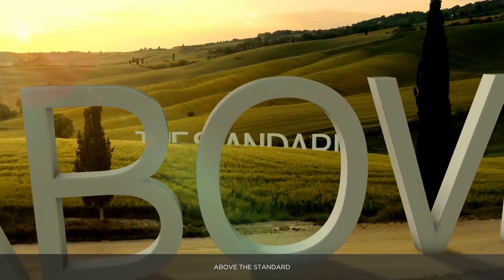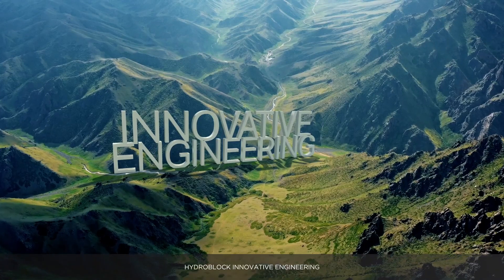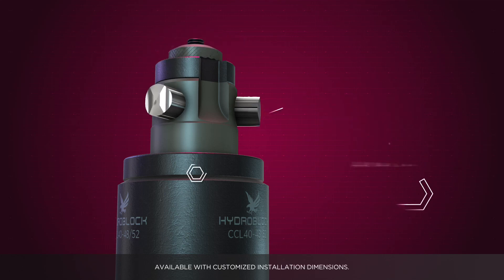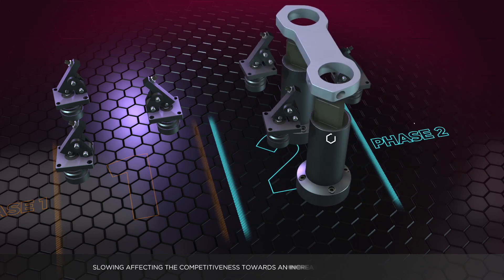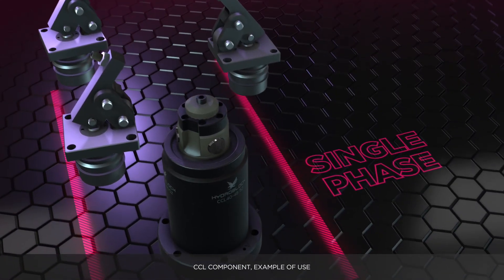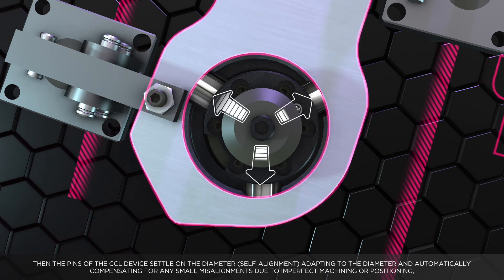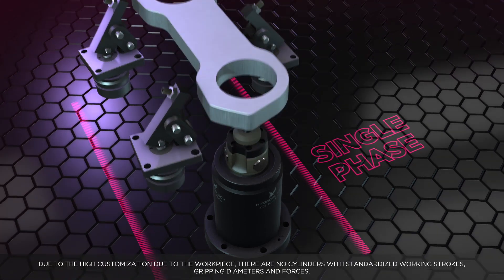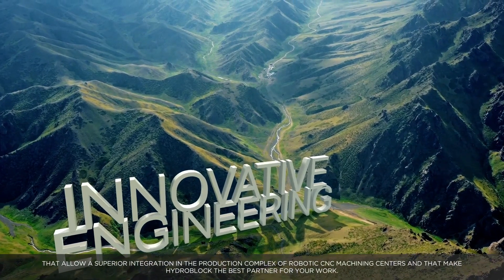Cilindros hidráulicos para centros de mecanizado y máquinas transfer CNC - MAQUINARIA INTERNACIONAL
Cilindros hidráulicos para utillajes de mecanizado para centros de mecanizado de control numérico CNC y máquinas transfer para mecanizado de piezas en alta serie.

HYDROBLOCK es una empresa líder en el diseño y construcción de elementos de sujeción, bloqueo y amarre de pieza con cilindros hidráulicos para útiles o utillajes de mecanizado empleados en centros de mecanizado y máquinas transfer.

Todos los cilindros hidráulicos y componentes para sujeción de piezas en útiles de mecanizado se fabrican en Italia desde el año 2.001.

HYDROBLOCK ofrece una amplia gama de cilindros hidráulicos para utillajes de mecanizado:

Cilindros hidráulicos con garras giratorias para sujeción y amarre de piezas en útiles o utillajes de mecanizado SR

Cilindros hidráulicos con sistema de auto alineación para sujeción y amarre de piezas en útiles o utillajes de mecanizado SRA

Cilindros hidráulicos compatibles para sujeción y amarre de piezas en útiles o utillajes de mecanizado SR

Cilindros hidráulicos con abrazadera vertical para sujeción y amarre de piezas en útiles o utillajes de mecanizado CG

Cilindros hidráulicos de empuje y tracción para sujeción y amarre de piezas en útiles o utillajes de mecanizado CT

Cilindros hidráulicos de empuje y tracción para sujeción y amarre de piezas en útiles o utillajes de mecanizado BS

Cilindros hidráulicos con cuerpos roscados para sujeción y amarre de piezas en útiles o utillajes de mecanizado CF-CR

Cilindros hidráulicos de amarre antivibración para sujeción y amarre de piezas en útiles o utillajes de mecanizado IRF

Componentes y accesorios: Grupos hidráulicos, unidades aire/aceite de alta presión, acoplamientos rotativos, multiplicadores de presión, válvulas reductoras de presión, válvulas de secuencia, válvulas de cierre, unidades de acoplamiento, acumuladores, acoplamientos rápidos, filtros de alta presión, manómetros, etc…

Características principales de los cilindros hidráulicos HYDROBLOCK para utillajes de mecanizado:
Los cilindros de amarre de garra o brida giratoria HYDROBLOCK tienen un mecanismo único de rotación (de compensación) que no permite que los cilindros tengan holguras y desviaciones angulares después de muchos ciclos de trabajo.
Todos los cilindros de amarre giratorios HYDROBLOCK pueden disponer del sistema de control de posicionamiento y sistema de seguridad de amarre correcto de la pieza en el útil o utillaje de mecanizado.
Los cilindros de amarre giratorios HYDROBLOCK, tienen una sección de amarre entre una 30% y un 40% superior al resto de cilindros del mercado. Esto proporciona una fuerza de amarre superior para trabajar con altas presiones de amarre, o podemos obtener la misma fuerza de amarre que otros cilindros, pero con menores presiones del grupo hidráulico.
Las ventajas que se obtienen son significativas: podemos utilizar cilindros de menores dimensiones porque la fuerza de amarre es superior al resto de cilindros del mercado, con lo que ganamos en espacio ocupado en el utillaje y en costo del precio del cilindro. Además, con esta opción evitamos tener que utilizar multiplicadores o intensificadores de presión, con lo que también reducimos costos.

CILINDROS HIDRÁULICOS SR
Cilindros hidráulicos con garras giratorias para sujeción y amarre de piezas en útiles o utillajes de mecanizado.

CILINDROS HIDRÁULICOS SRA
Cilindros hidráulicos con sistema de auto alineación para sujeción y amarre de piezas en útiles o utillajes de mecanizado.

CILINDROS HIDRÁULICOS COMPATIBLES
Cilindros hidráulicos compatibles para sujeción y amarre de piezas en útiles o utillajes de mecanizado.

CILINDROS HIDRÁULICOS CG
Cilindros hidráulicos con abrazadera vertical para sujeción y amarre de piezas en útiles o utillajes de mecanizado.

CILINDROS HIDRÁULICOS CT
Cilindros hidráulicos de empuje y tracción para sujeción y amarre de piezas en útiles o utillajes de mecanizado.

CILINDROS HIDRÁULICOS BS
Cilindros hidráulicos líneales tipo bloque para sujeción y amarre de piezas en útiles o utillajes de mecanizado.

CILINDROS HIDRÁULICOS CF - CR
Cilindros hidráulicos con cuerpos roscados para sujeción y amarre de piezas en útiles o utillajes de mecanizado.

CILINDROS HIDRÁULICOS IRF
Cilindros hidráulicos de amarre antivibración para sujeción y amarre de piezas en útiles o utillajes de mecanizado.

MAQUINARIA INTERNACIONAL
C/ Càntir, 12 - Nave 7
08292 Esparreguera, Barcelona - Spain